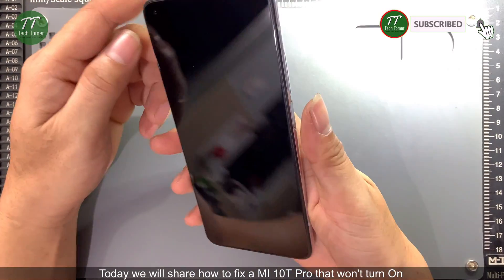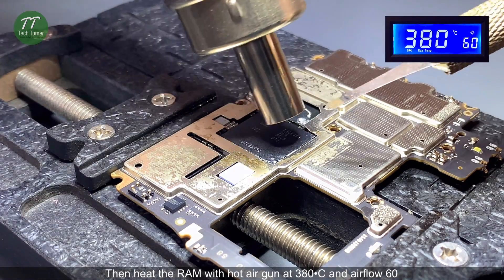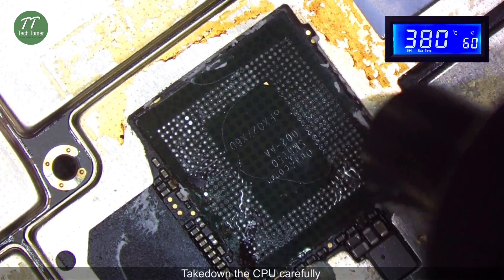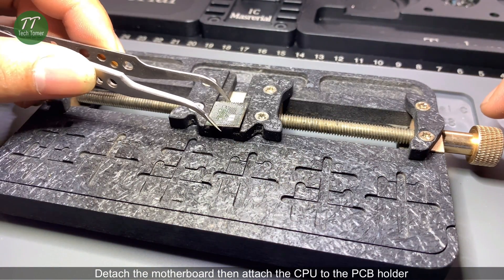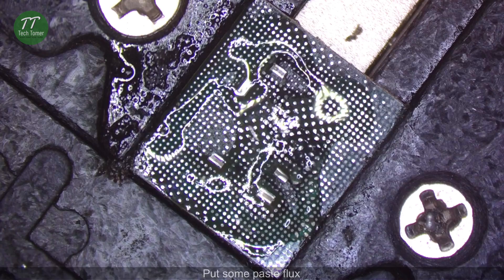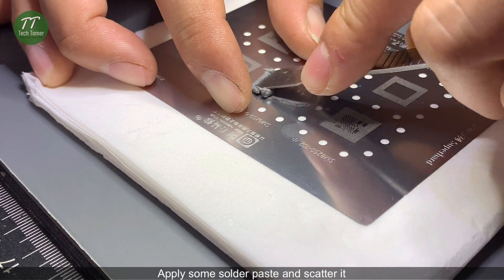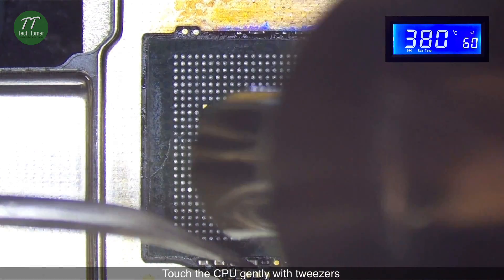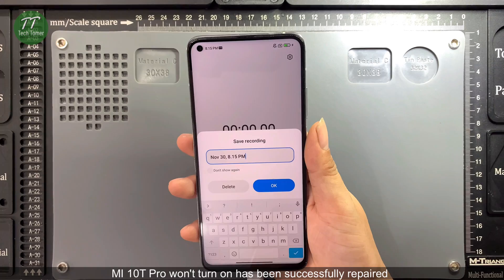Xiaomi MI 10T Pro 5G Won't Turn On CPU Reball Tutorial | Tech Tomer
In this video, we will share how to fix the Xiaomi MI 10T Pro 5G that won't turn on, for those who don't know this issue is common in Xiaomi phones. let's see how it's done.

Basic tools:
* Pry Knife
* PCB Holder
* Screw Drivers
* Tweezers
* PCB Cleaner
* Paste Flux
* Low-Temperature Solder Paste
* Solder Wick